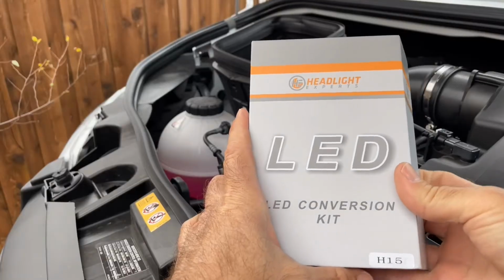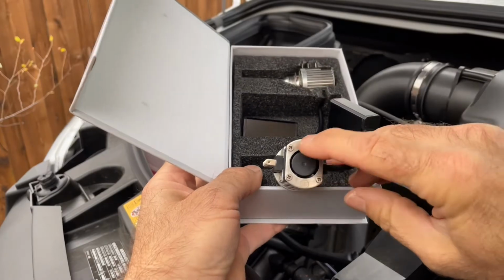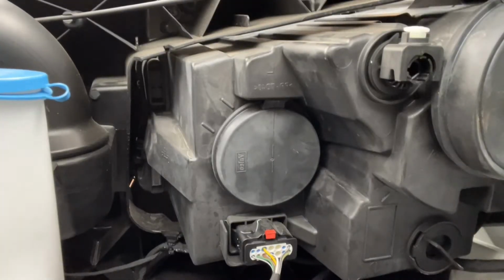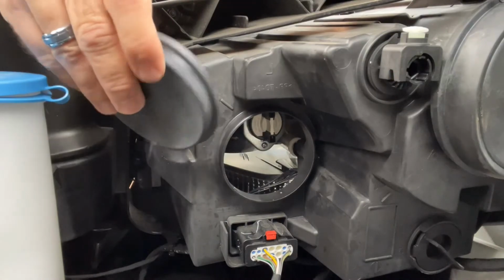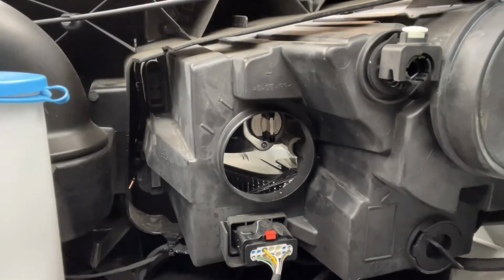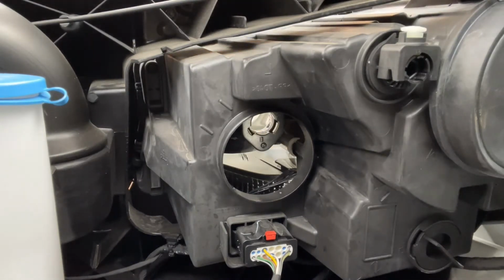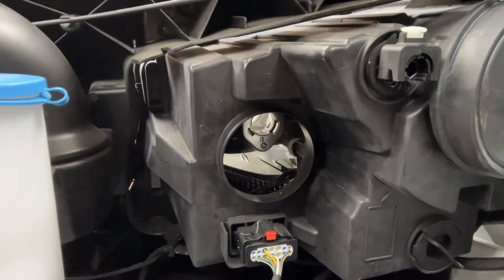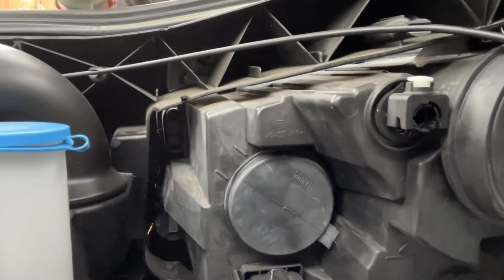Sprinter Van LED conversion with mixed results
::UPDATE::
Sent the DRL/Highbeam LED’s back to Headlight Experts as day2 error codes appeared on my dash and wouldn’t go away….very annoying!  Had to plug in OBD scan tool and clear error’s.  This is a case where Headlight Experts aren’t, as it relates to their product and a 2021 Sprinter Van.  Low beams from HE are still working great!

The H15 bulbs arrived from Headlight Experts, install was relatively smooth.  Found the operation of high beams to be good; however DRL flicker and shut off.  Highlight Experts said this was an easy correction by having the dealership or other knowledgeable party reflash the system so it thinks it is an LED based system.  So far no one on the Dallas metro with what you would expect as sufficient technical skills know what this means.  The low beam and high beam light is great but DRL’s are non functional, which is frankly a safety problem.  Surprised there are no consumer warnings of this issue or FAQ work-arounds….?